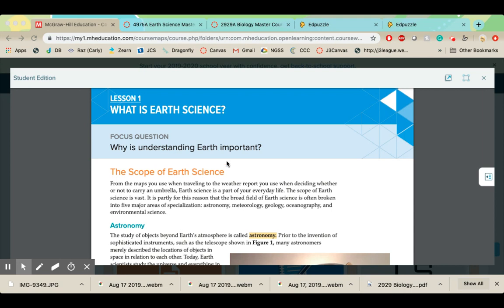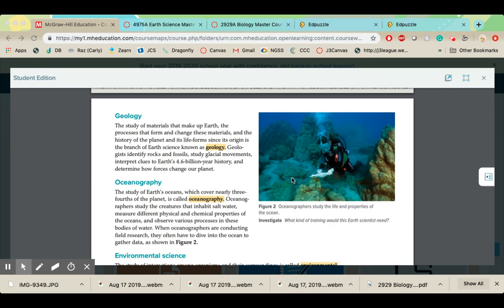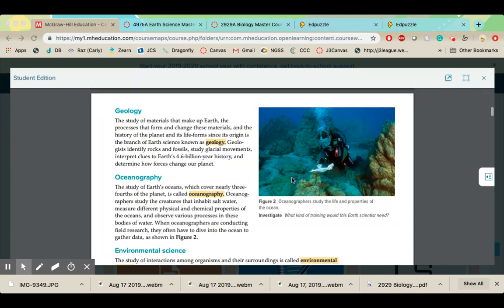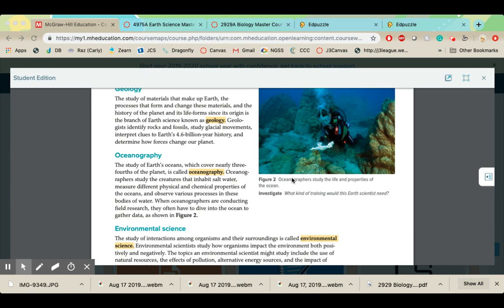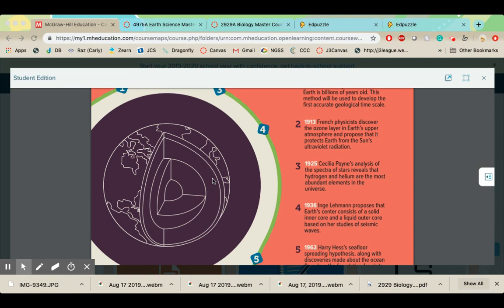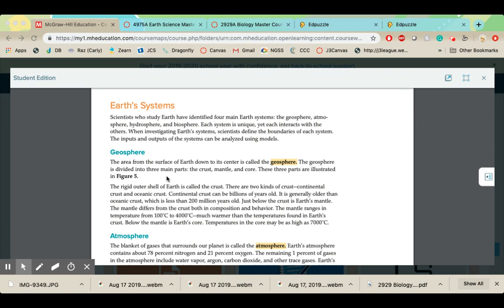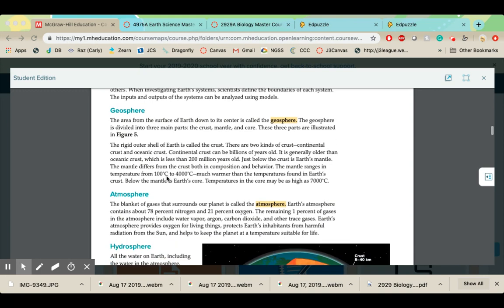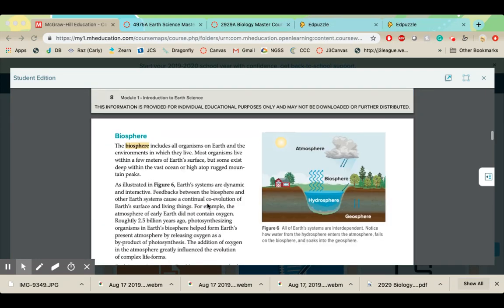4975 Earth Science Module 1 Lesson 1 What is Earth Science